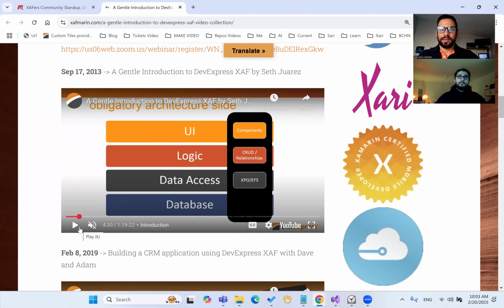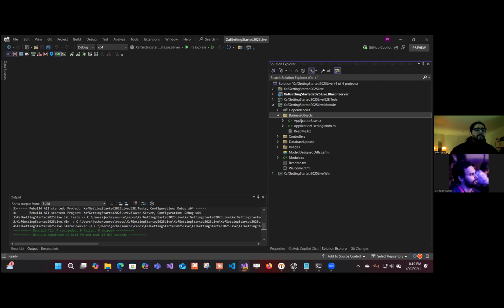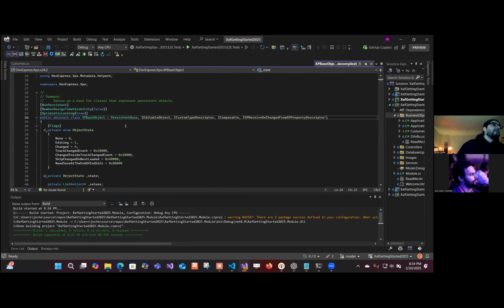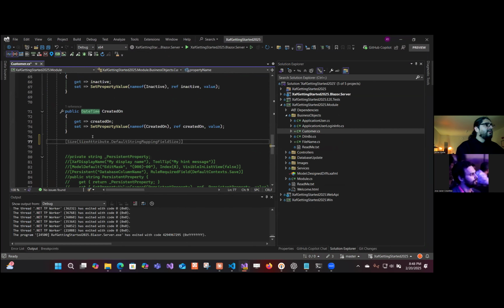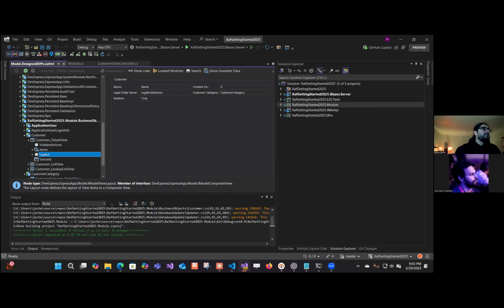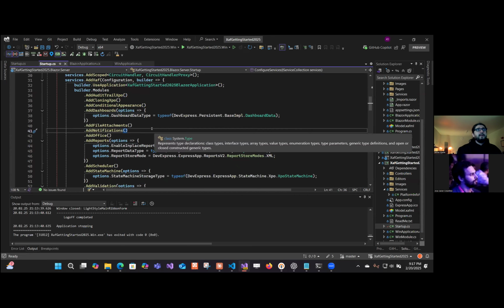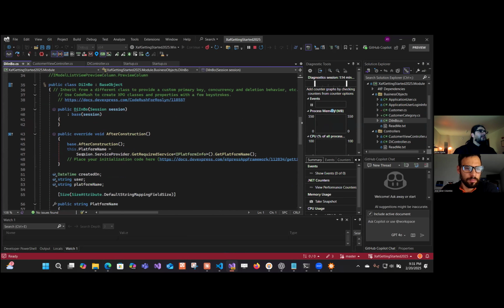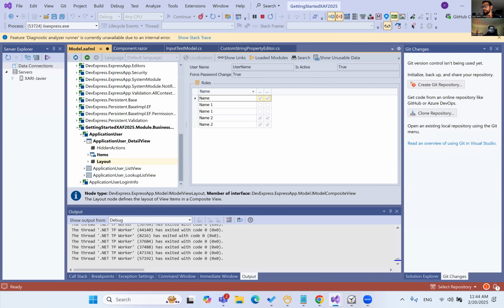Getting Started with XAF in 2025